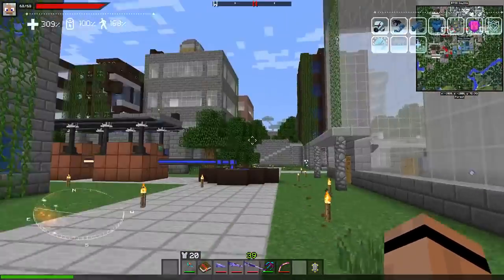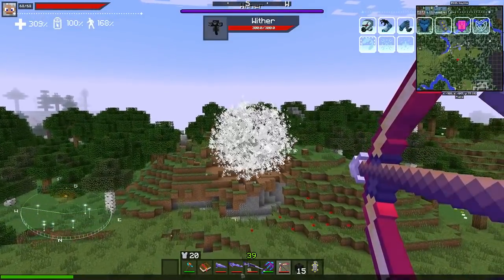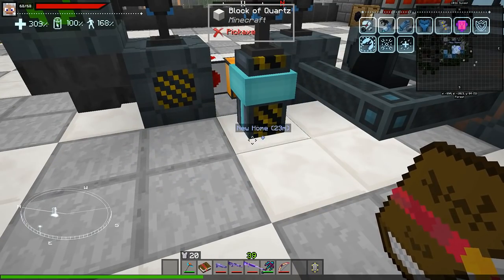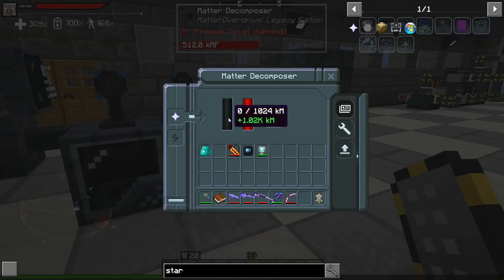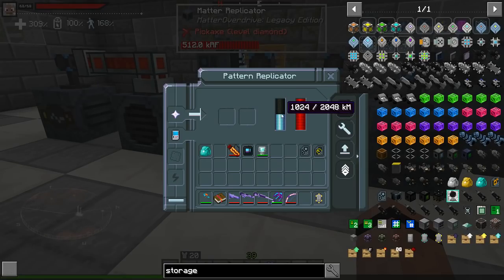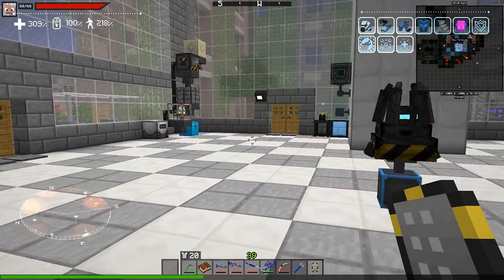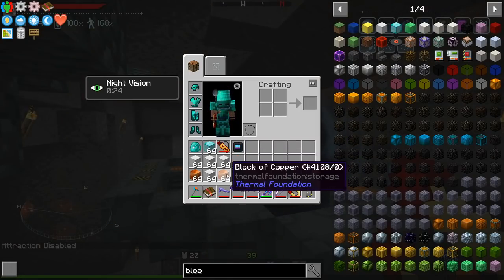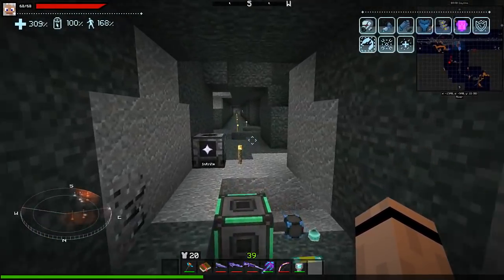Astroblock - Ep 26 - Final Blast Off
Wrapping up the series on Astroblock, there are a couple of things that I want to do before we travel to the Black Hole dimension.

Proud Member of the Simpleton's Gaming Group. Come chat with me or any of the other members. Become a supporter of any Simpleton and enjoy the benefits.